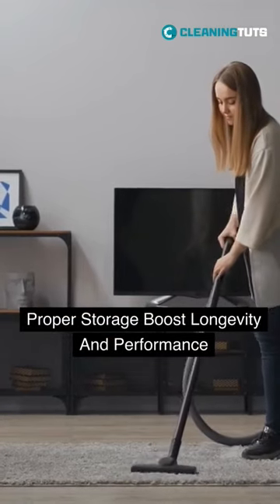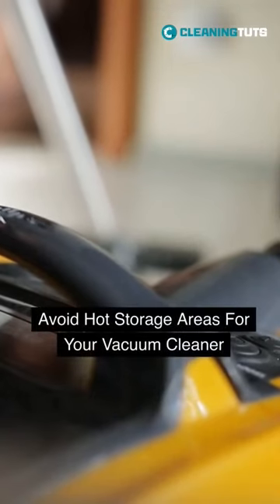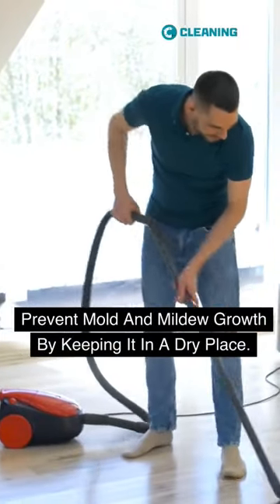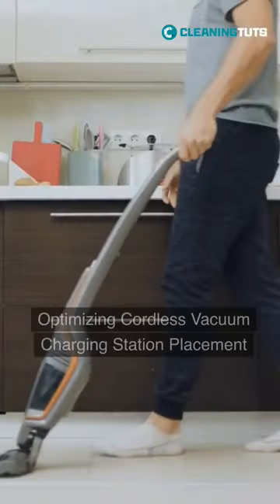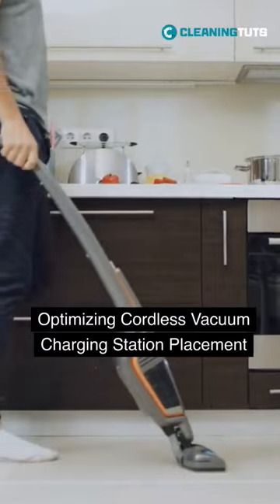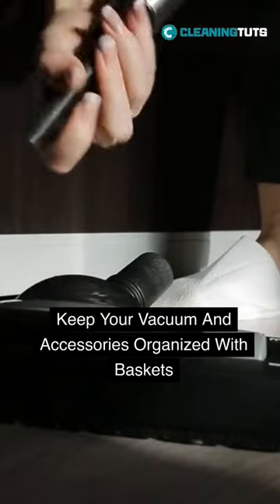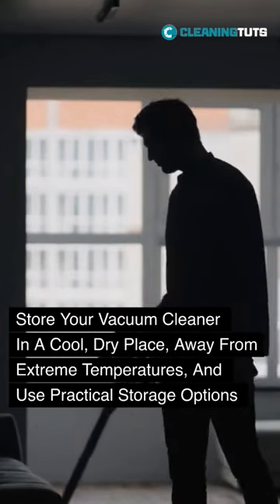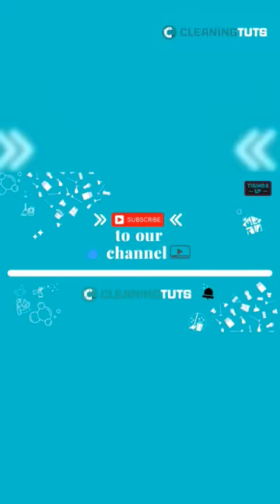How to Store Vacuum Cleaner?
Learn the best way to store your vacuum cleaner in this quick CleaningTuts YouTube Short! Proper storage is crucial for longevity and performance. Discover simple tips to protect your machine and maintain its efficiency. Keep your vacuum cleaner in top shape with our expert advice!